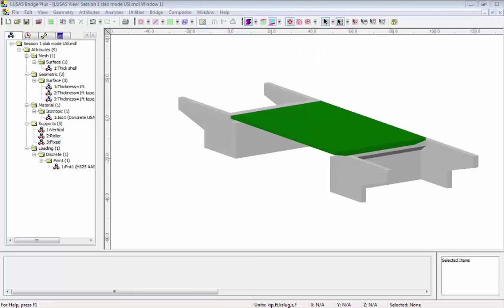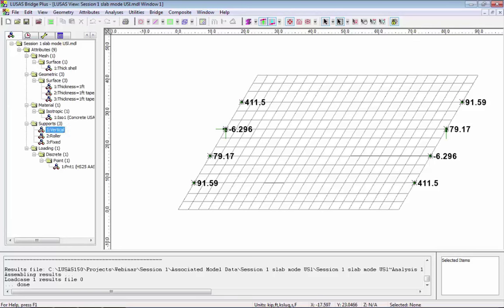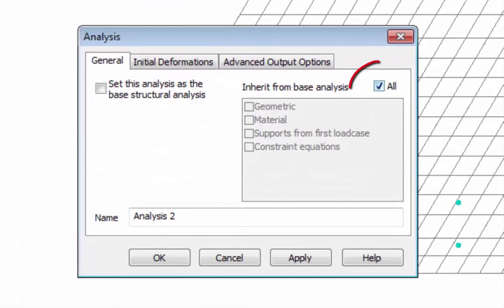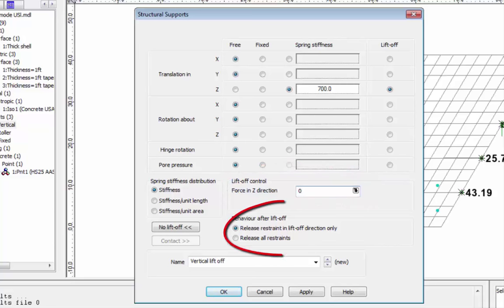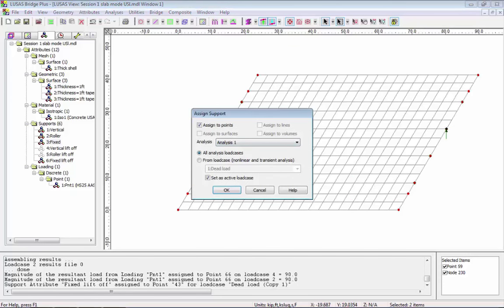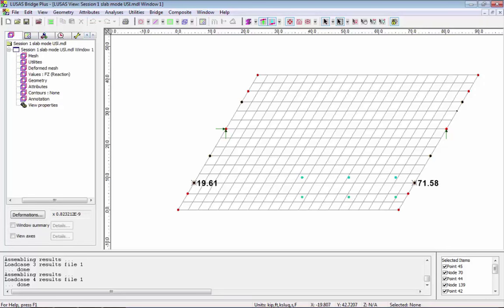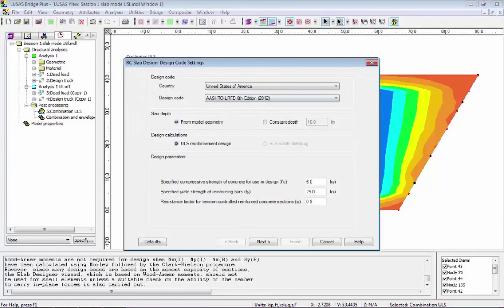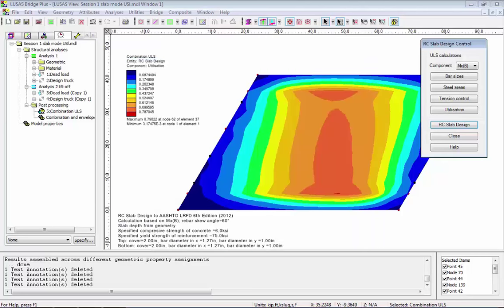LUSAS modelling of lift-off supports and RC slab design to AASHTO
A simple bridge model is used to show the use of the LUSAS multiple analysis facility, the use of lift-off supports, and slab design showing bar reinforcement details to AASHTO. (Version 15.0)